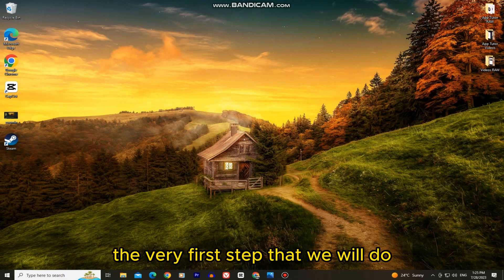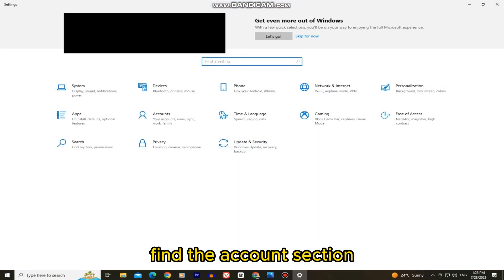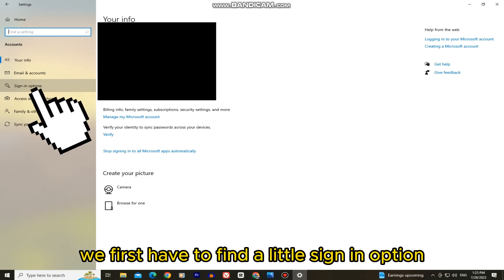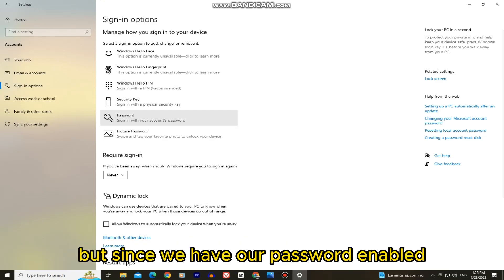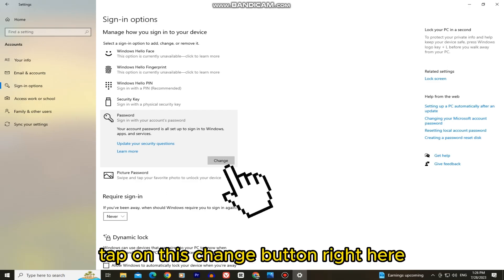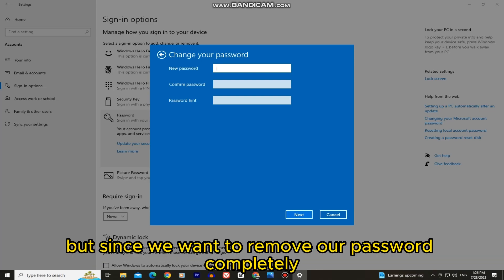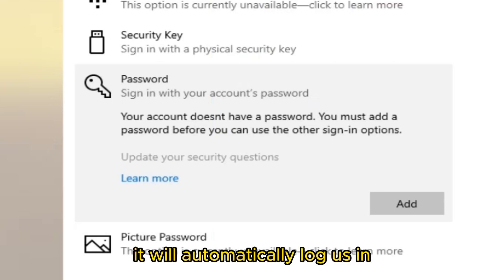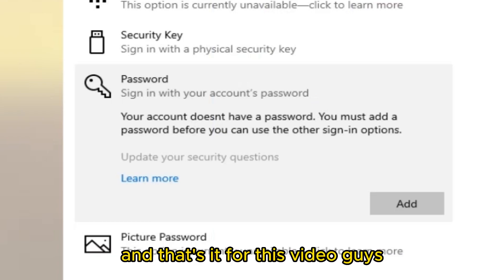How to Remove Password in Windows 10 (2024)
In this tutorial, we'll show you a straightforward and effective method to remove the password from your Windows 10 PC or Laptop. Whether you want to streamline your login process or simply prefer not to use a password, we've got you covered.